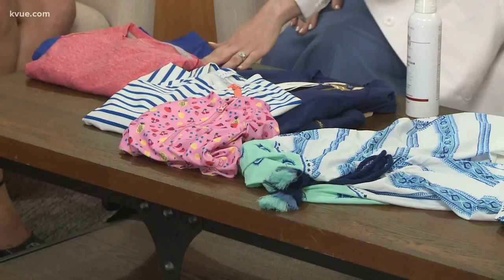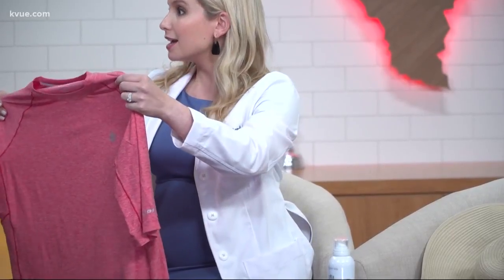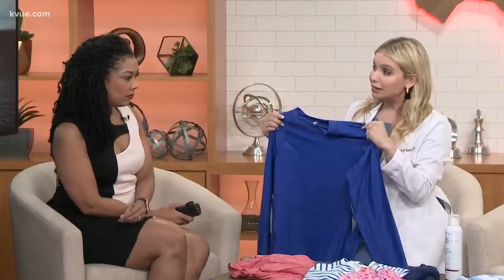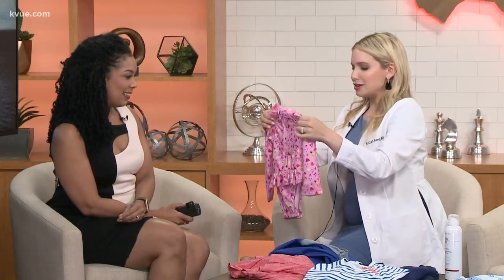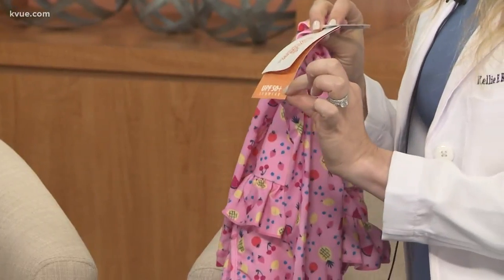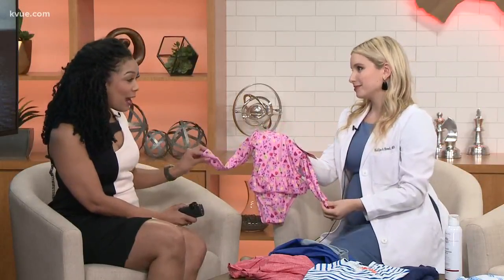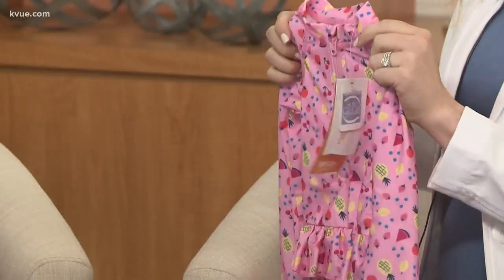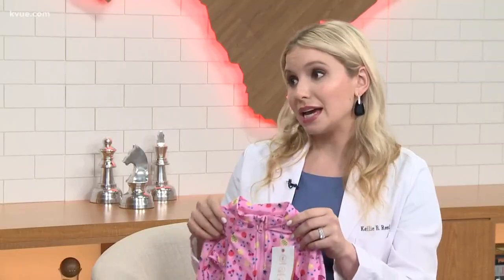Labor Day skincare tips: UPF clothing | KVUE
Whether you’re heading to the UT football game or having a cook out by the pool, it’s important to protect your skin from the sun, and sunscreen isn’t the only way you can do that. Dr. Kellie Reed with Sanova Dermatology stopped by KVUE to talk about UPF clothing.